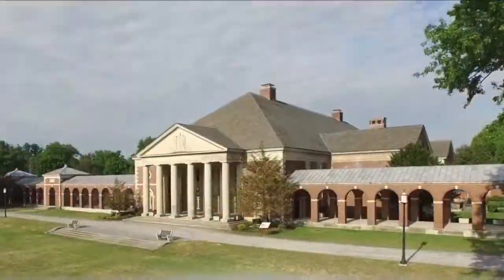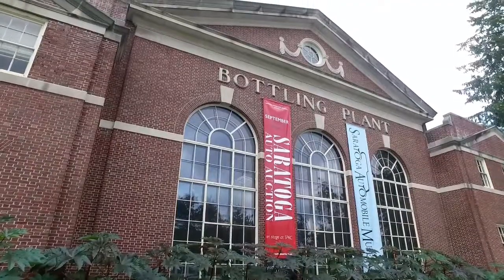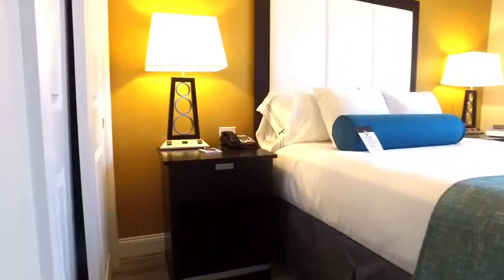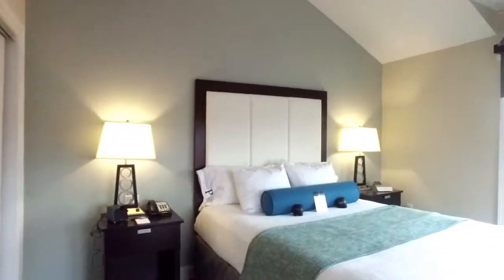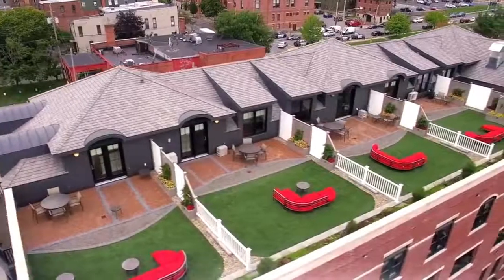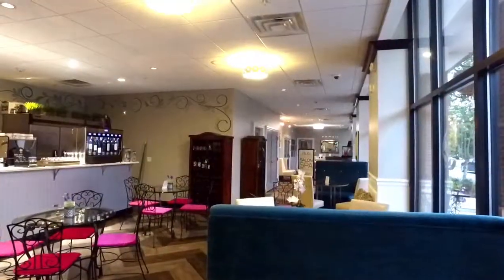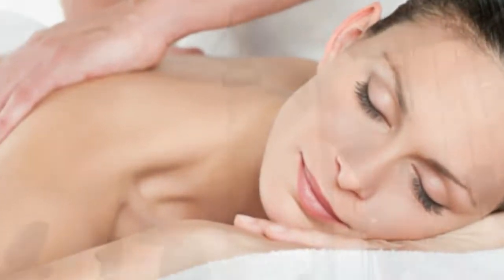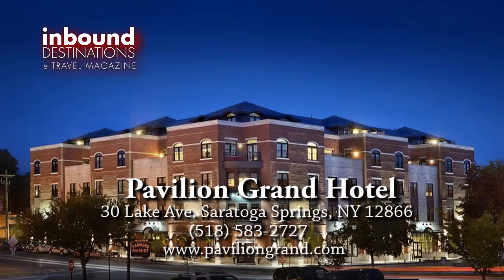Pavilion Grand Hotel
The Pavilion Grand Hotel is located in Saratoga Springs New York, shot by Inbound Destinations & edited by R Kalver Media